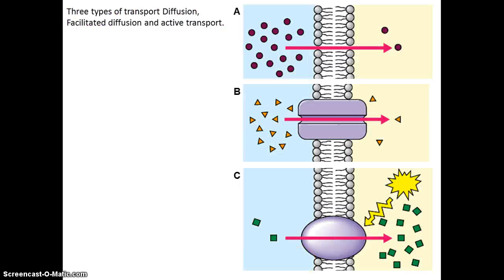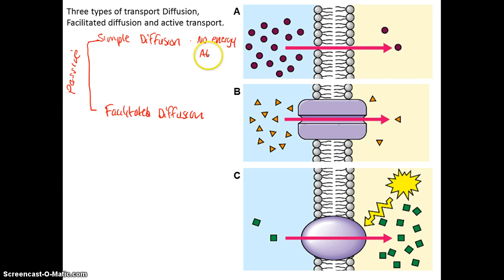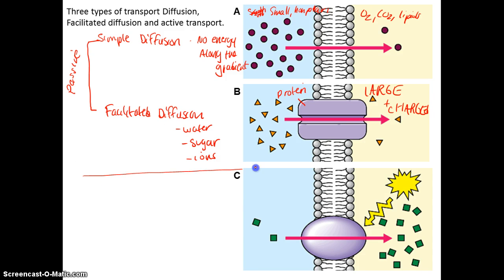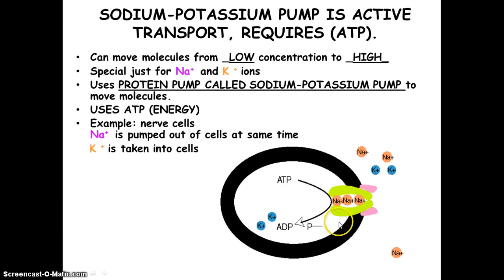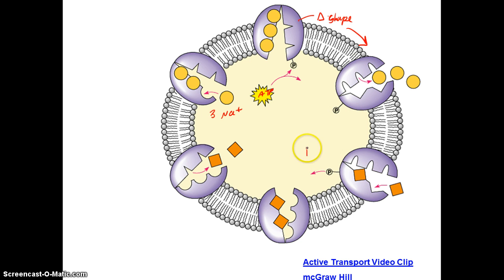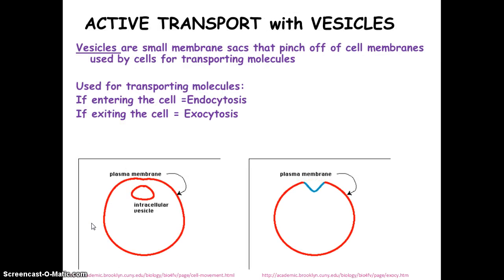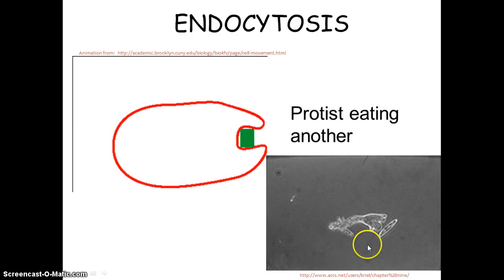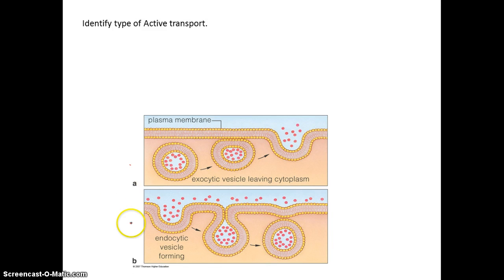HN BIOLOGY Active Transport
OVerview of active transport